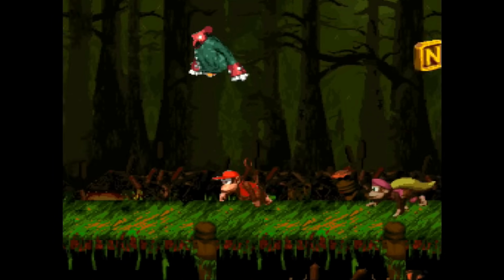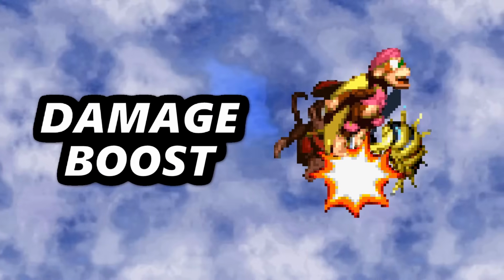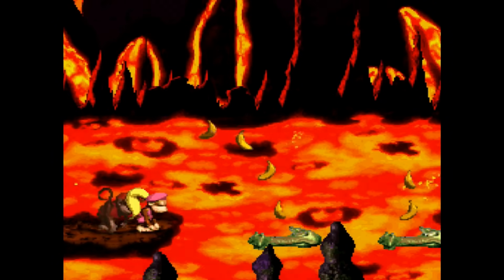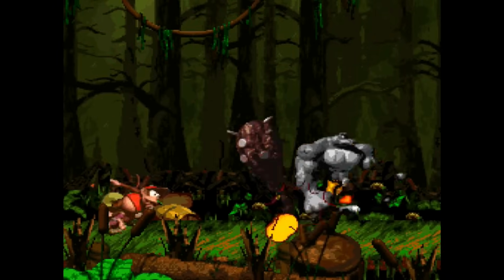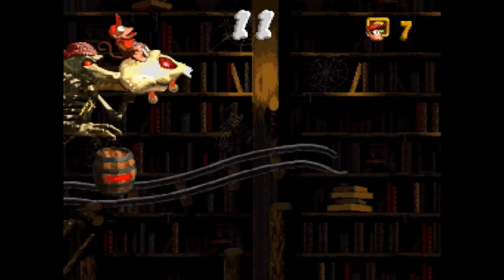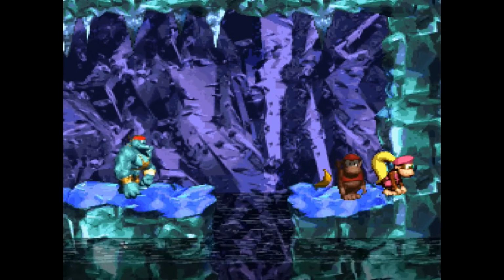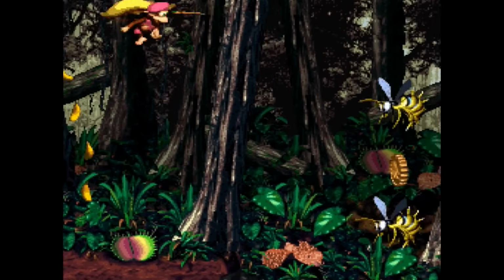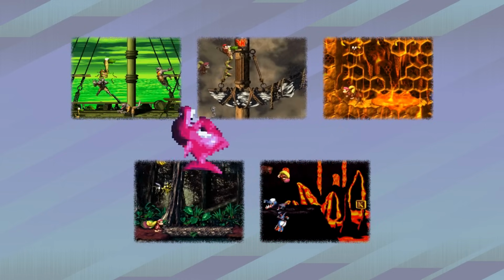How many Levels can you Beat in Donkey Kong Country 2 with Zero Bananas? - Minimum Banana Challenge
Taking inspiration from the No Coin Challenge in Mario games, I’ve yearned to try the no banana variant in the Donkey Kong Country series, seeing only failed attempts. Turns out there’s a good reason, but that won’t stop me from trying. We’re taking an extensive look into Donkey Kong Country 2 as we explore challenges involving bananas, ultimately breaking down every single level in the game.

The dynamic buddy system with Diddy and Dixie, and also the subtle differences between the two, makes for an engaging challenge. Whenever a banana blocker shows up (and they will), we have a myriad of different strategies to employ in attempt to dodge the bananas. The Damage Boost alone offers unbelievable potential, but we also have the Team-Up Toss, the Spin Jump, and each stage has a unique gimmick which can be exploited in its own ways. And sometimes we just need to switch to Diddy because only he can fit through a tight passage. There’s much much much to talk about, probably why the video is over an hour! The best part of it all, is gliding with Dixie’s hair twirl is no longer a crutch, but absolutely mandatory in many levels. Indeed, there’s nothing easy about this challenge, other than maybe Gangplank Galleon. But from Crocodile Cauldron all the way to K. Rool’s Keep, we have devious levels always keeping us on our toes. But don’t worry! I’ve gone through these machinations already. Just sit back, relax, and enjoy this deep delve into one amazing game.

After humming “Welcome to Crocodile Isle“ for a long time, I knew that ending had to be done. Fun Fact: I have a weird fascination with Zingers and I can’t explain it—oh and only in Donkey Kong Country 2 specifically.

Links!

Credits:
Shoutout to DKC Atlas and The Spriters Resource; the video would not be nearly as good without the resources there.

This video comes with a few updates:
Toxic Tower is doable in 0 as suspected
Ghostly Grove can be done in 2
Rickety Race and Rambi Rumble can get under 20